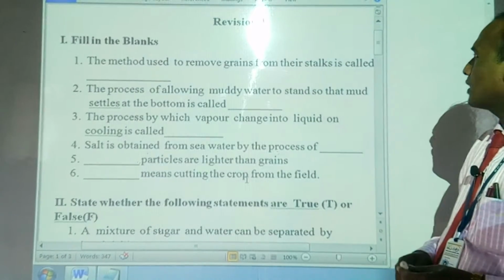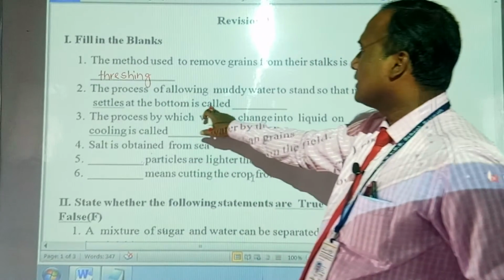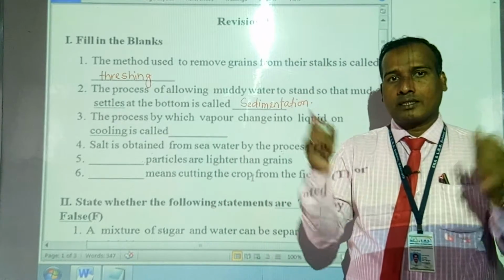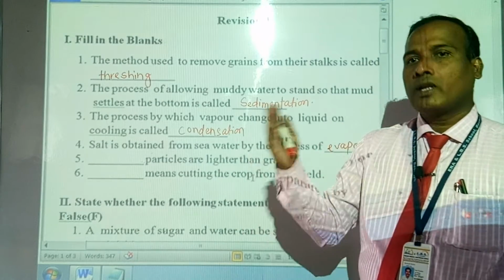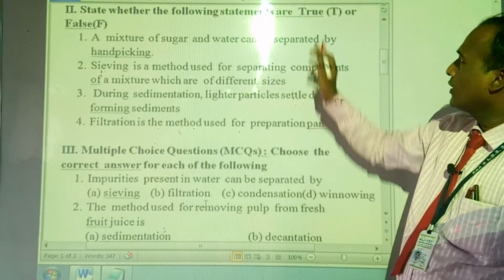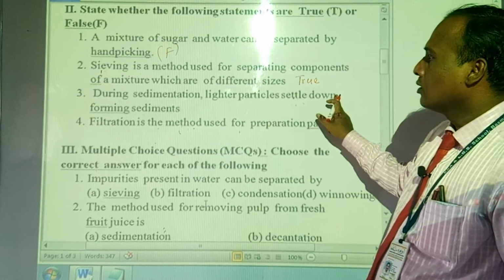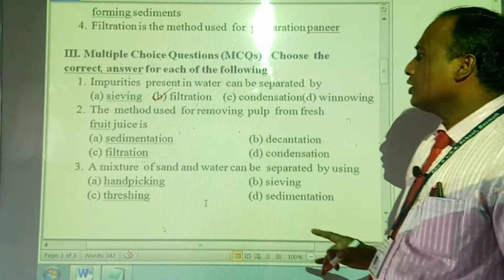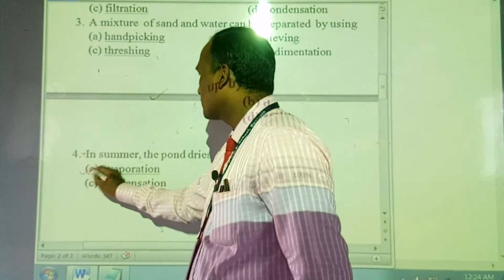L.B.S.School. Bariki sir6th science chapter-3 ( Revision-1)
Chapter-3 (Revision
Objective Questions
1. Fill in the Blanks
2. State True or False
3. Multiple Choice Questions